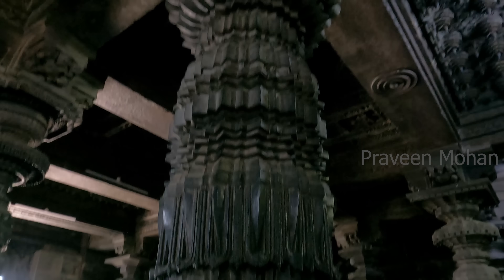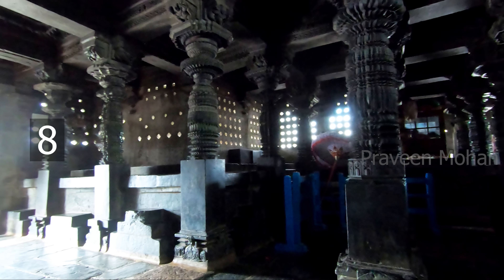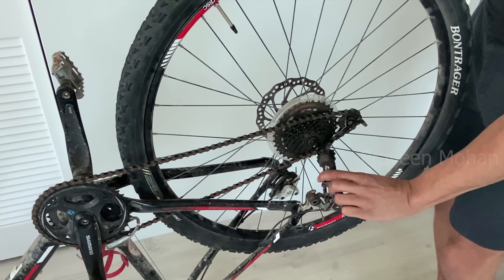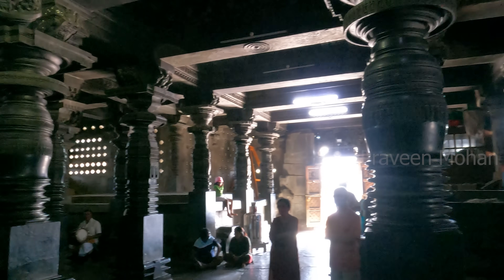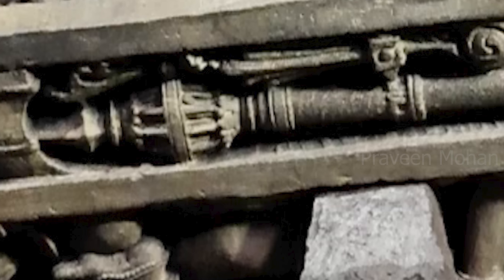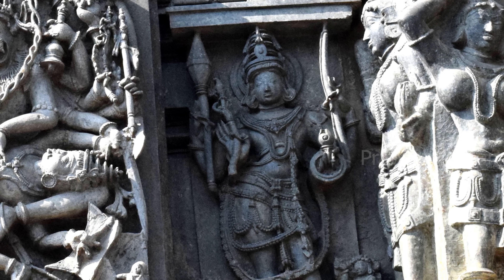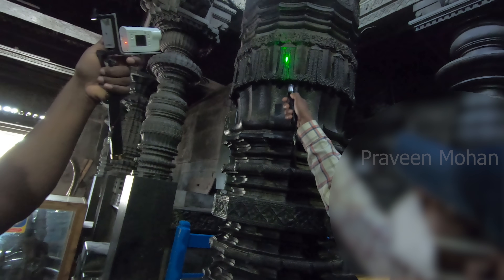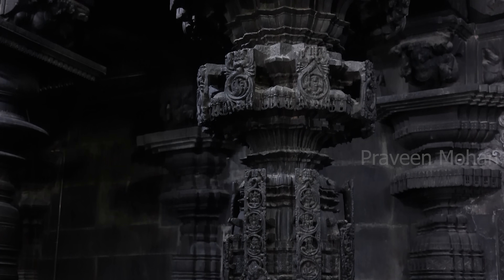Ancient Technology Science Can't Explain - Chennakeshava Temple, Belur Karnataka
These are not pillars for supporting the structure, but are moving parts, like parts of a machine.
This is clear evidence of ancient machining technology at Chennakeshava temple, India.

0:00 - Introduction
0:17 - Intricate Pillars
1:15 - Gears on Pillars
4:06 - Timing belts & Pulleys
6:53 - Mysterious Builders
7:19 - Oldest Ratchet Wrench?
9:08 - Impossible Drilling Technology
10:53 - Flexible Drilling Machine
12:03 - OUTSTANDING Sculpture
13:56 - Ancient Screw Jack System
15:31 - Conclusion

Hey guys, Today I am going to show you some solid evidence of ancient technology in Chennakeshava Temple. When you see this, you immediately realize that it is not possible to make this without advanced technology.
We can see a complex set of gear like structures on this pillar. I have already shown you smooth lathe turned pillars, which look like this, but the pillars I am showing you today are even more complicated. And we can make these pillars only by using advanced lathe operations like Milling, Chamfering, knurling and Gear Cutting.  Archeologists agree that these pillars can be made only using lathe machining technology, but they also confirm that these pillars are at least 900 years old. But we are not going to question HOW ancient builders made these pillars 900 years ago.  But we are going to look at WHY? Why did they make these complex pillars?
But, are they just pillars? What do I mean by this? A pillar, by definition is a supporting structure for a monument. But are these pillars just supporting structures? Or were they made for a different purpose?
Let us examine these 4 pillars in a row.  We are only going to focus on the ring like structures at the top of these pillars, where the light is shined. Listen to what the tour guide says.
So, the ring on the first pillar has 8 sides, the ring on the second pillar has 16 sides, the third ring has 32 sides and the fourth has 64 sides. These are not rings but are gears with a gear ratio of 1:2:4:8, I mean what is going on here? So, were these 4 pillars aligned with this specific ratio, by accident? The probability of having 4 pillars in one row, with such exact ratio is nearly zero. But these are just carvings on a solid stone pillar, they cannot rotate, right? No, according to archeologists, these pillars are not made of one stone, in fact each ring, is a separate stone ring, that can be rotated. I have already shown you the rotating ring in another temple, just 150 miles away. So, the rings in Chennakeshava temple must also be rotatable, but they are not rings at all. They are Gears. Yes, they are actual, rotatable Gears and when they are all connected to by a Belt or a Chain, each gear will rotate at a different speed, this is why these gears are in this 1:2:4:8 ratio.
Today, we use the same technology in many machines, like a bicycle, there is a smaller gear with x number of teeth, connected to a larger gear with 2x number of teeth and we use this mechanism by just connecting the gears with a chain.